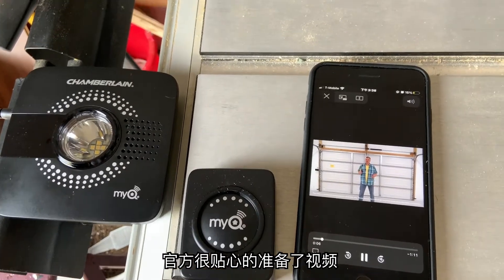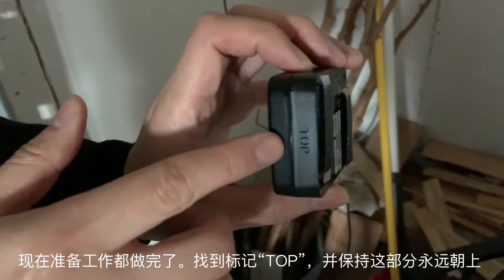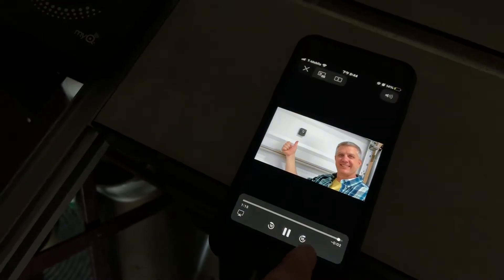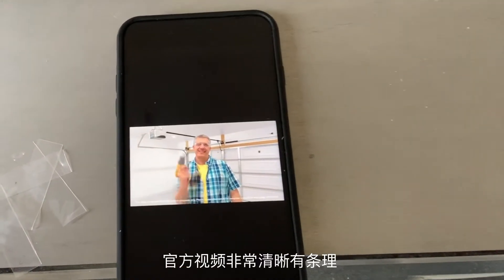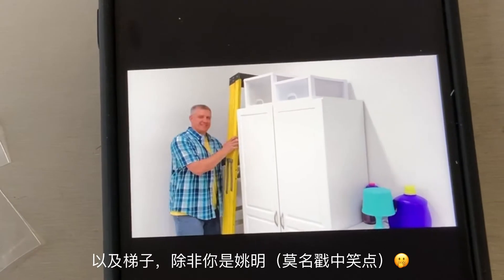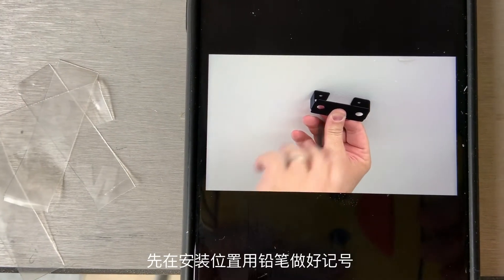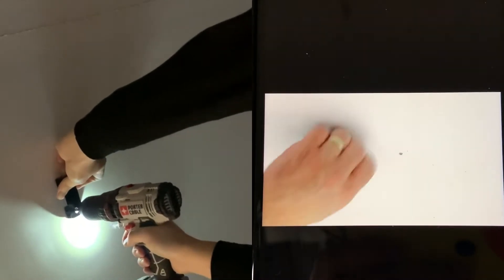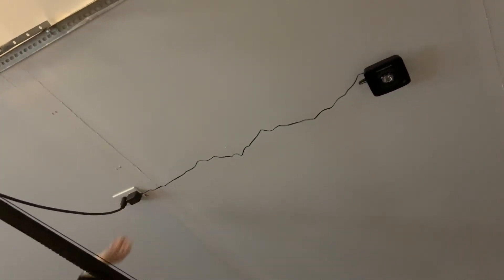普通车库门秒变智能｜How does MyQ make my garage door smart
安装一个很简单的装置就能轻松让现有的普通车库门变成智能车库门～30分钟就搞定。要不要也来一个？先看看我们的体验吧～